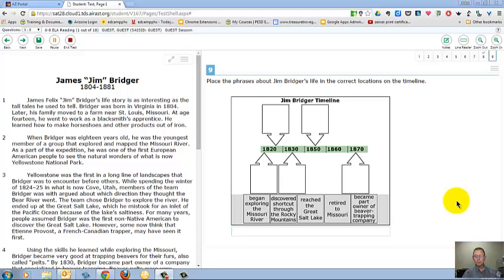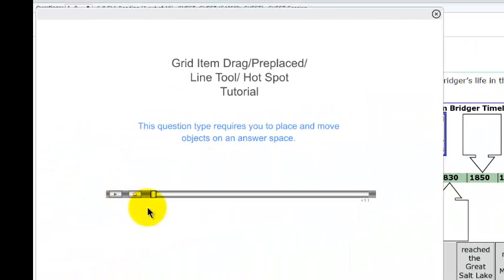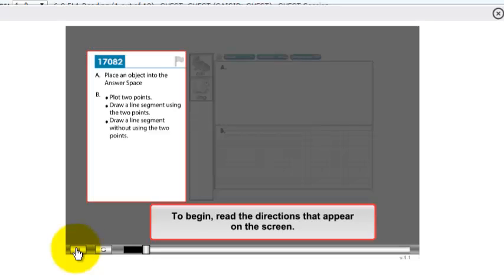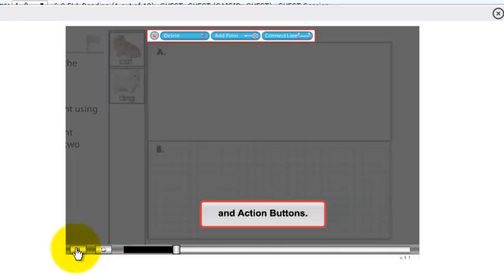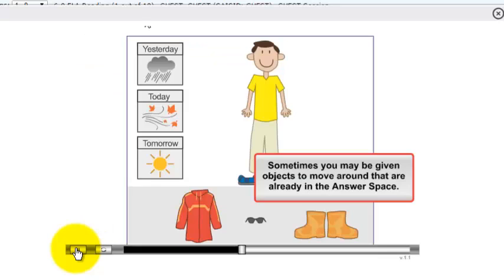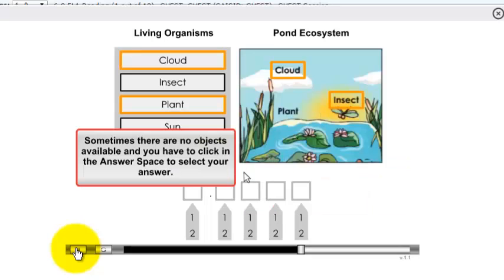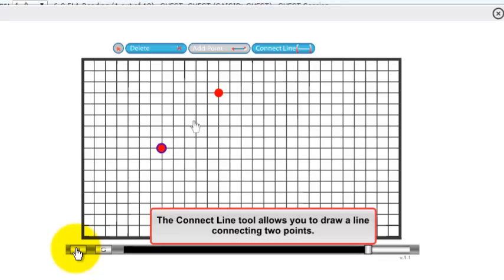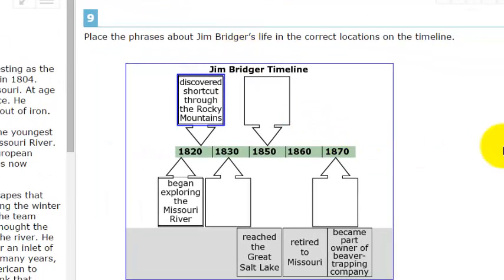analyze azmerit 5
Reading test item 9.